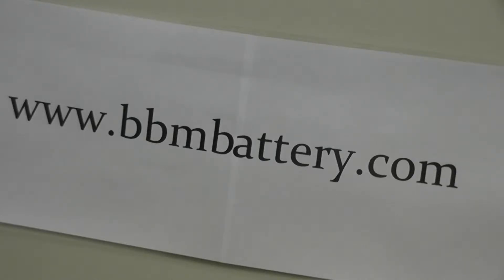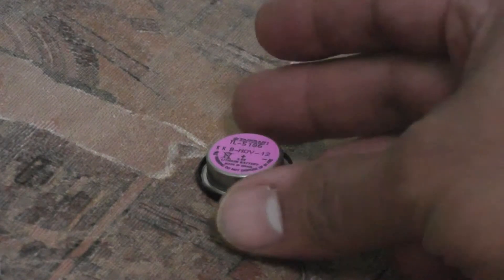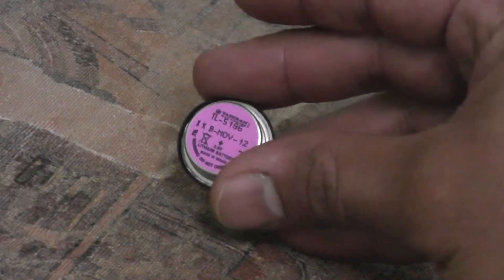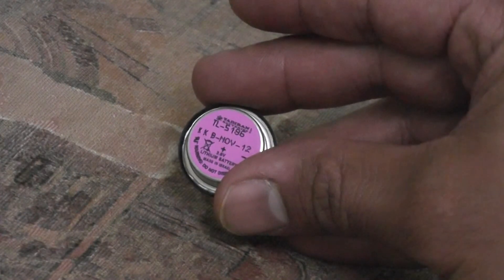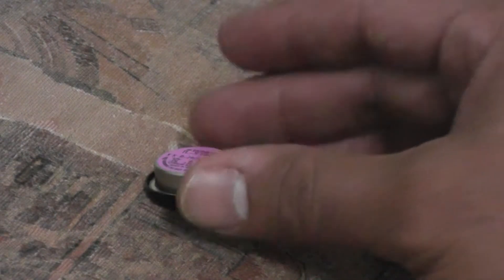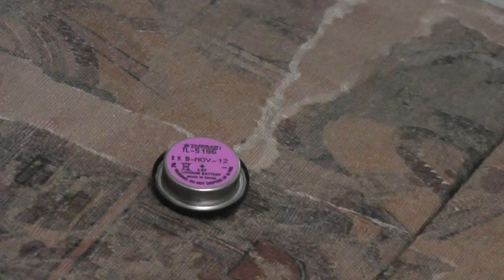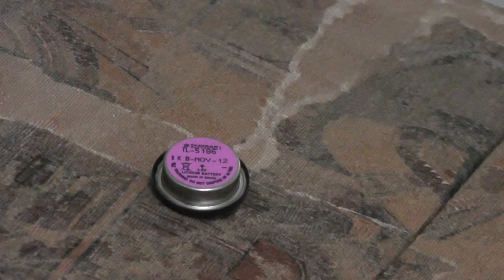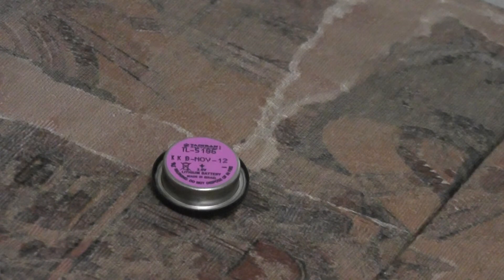TL-5186 Koyo PLC / CNC Replacement battery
TL-5186 Battery is a 3.6 Volt 400 mAh Bell shaped Battery.
Fits Following models: IC655ACC549, IC655ACC549A